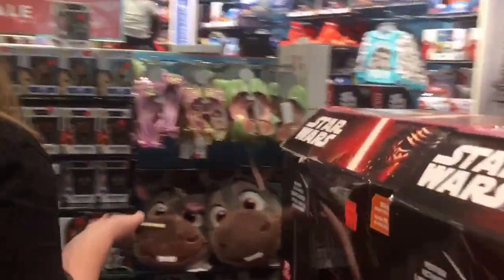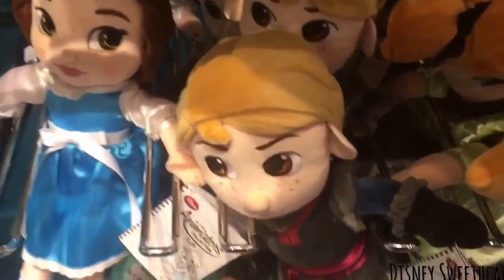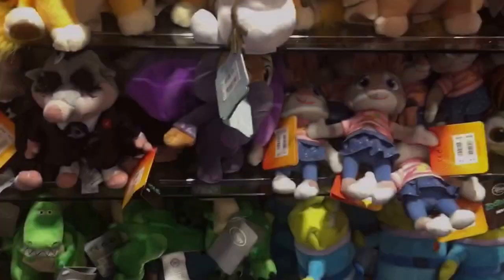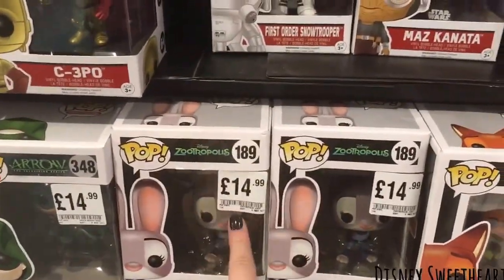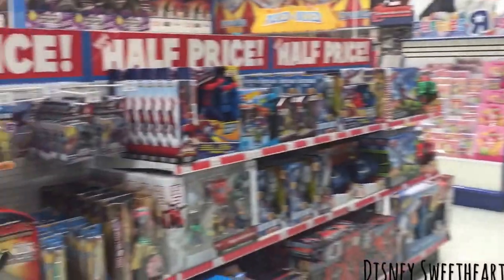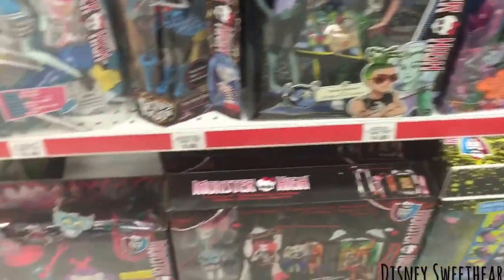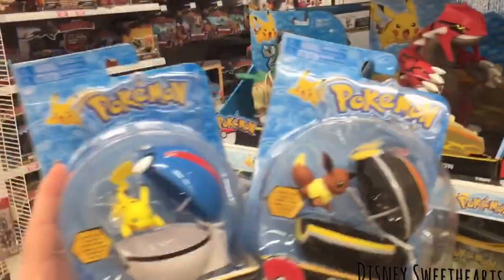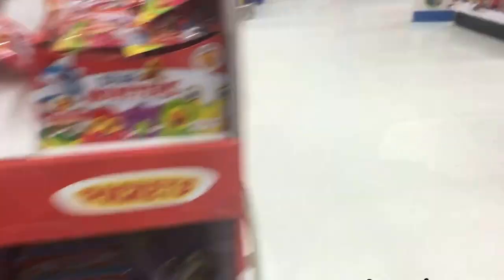Toy Hunt at Disney Store and Toys R Us, lots of new things!!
Hi guys, today I went on a toy hunt on my travel home from watching wicked in the theatre, there will be a haul coming soon, don't miss it.

Found some excellent buys today, hope you enjoyed this toy hunt with me.